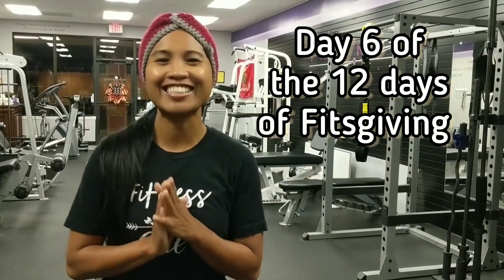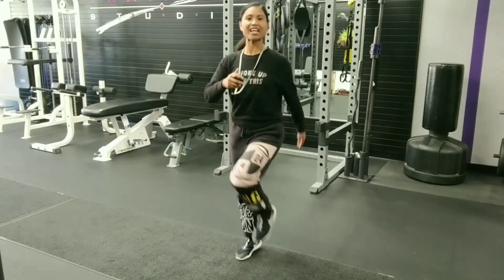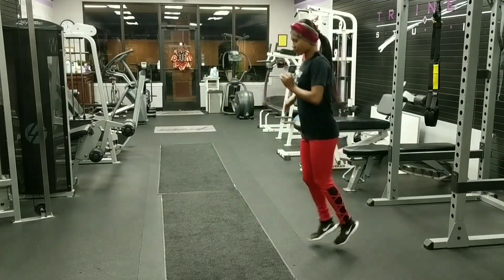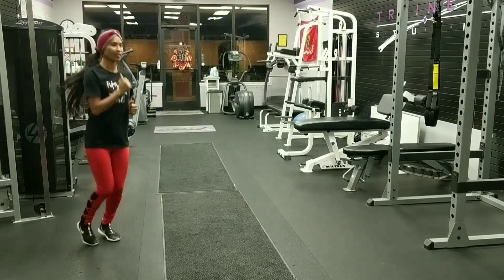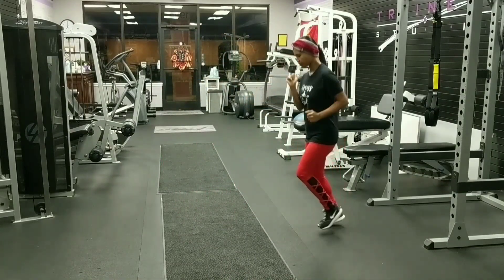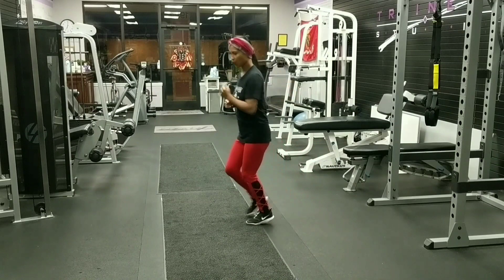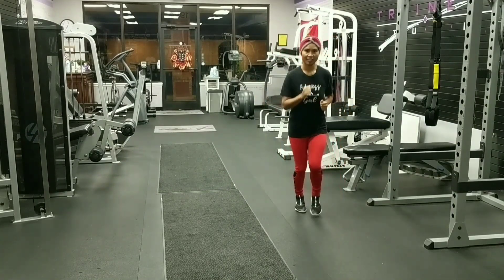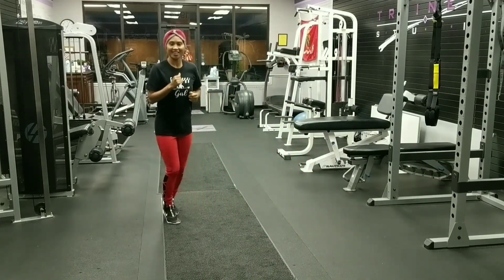Day 6: 12 Days of Fitsgiving Challenge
On the sixth day of Fitsgiving
my church challenged me...
1 minute of marching
2 jumping jacks
3 front kicks
4 high knees
5 leg extensions - (Need a chair)
6 minutes of jogging